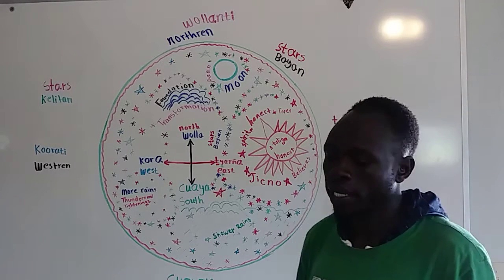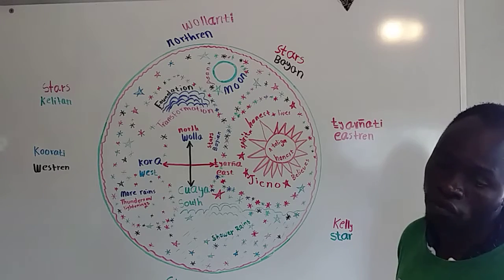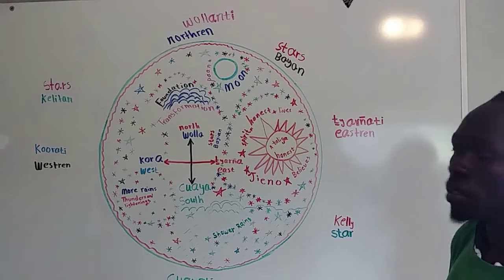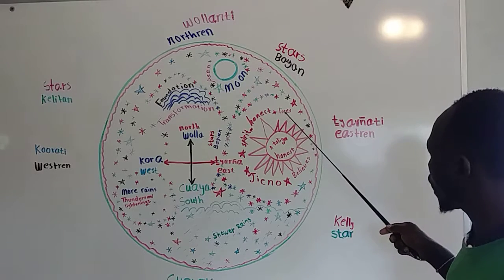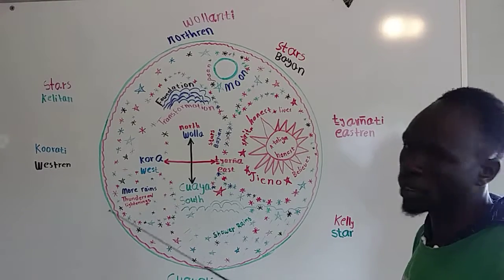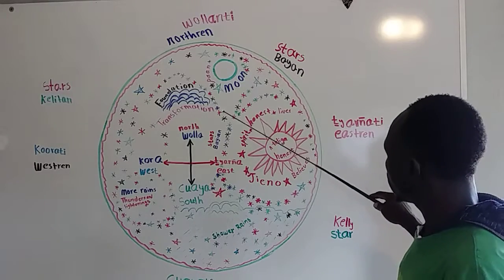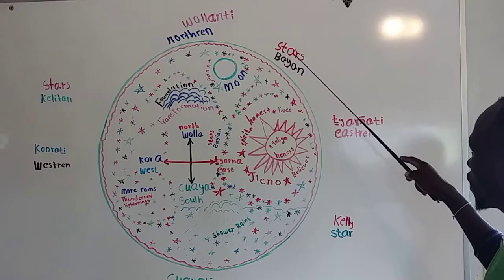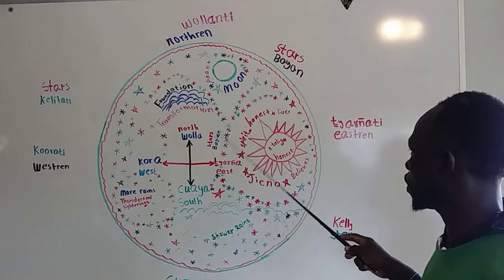The Four Corners in Mabaan and what they are representing: By Thomas/Alhadi Anour/Whoottii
My name is Thomas/Alhadi Anour/Whoottii. I am from Mabaan tribe in east Africa, South Sudan. I live in Olympia Washington and I have been in the United States for nine years. I am interesting to study Mabaan and English Language. The four directions in Mabaan are standing for coming of the rains. Mabaan is located in Upper Nile State, on east of Malakal in South South. I am from Mabaan Darshagia, or Hong. Darshagia means desert in arabic. Hong is means desert in Mabaan. Mabaan language is a oral speaking, now I am glad that I can write Mabaan and translated to English. I am working to develope my tribe language and share with the world those who are willing to know new things. Thank you/pwatcin!